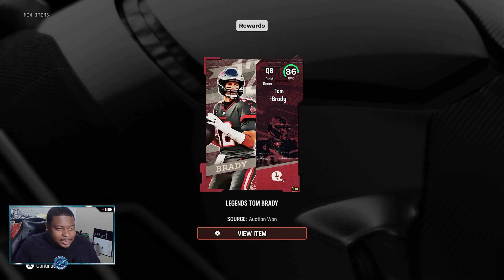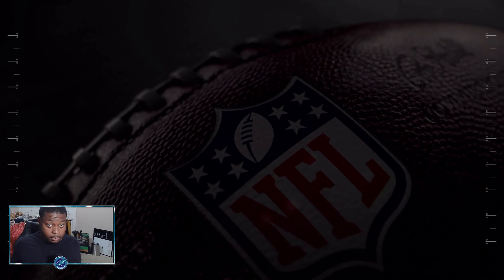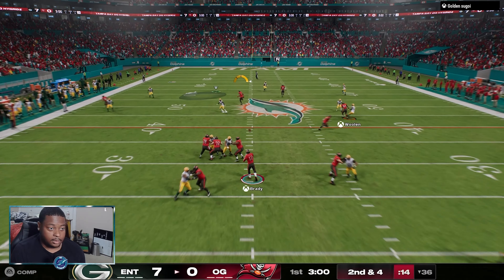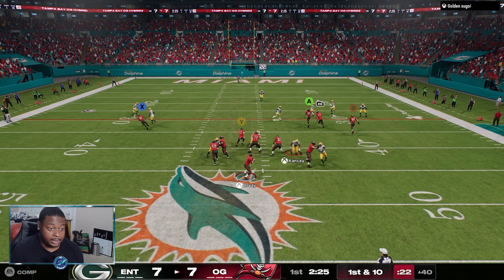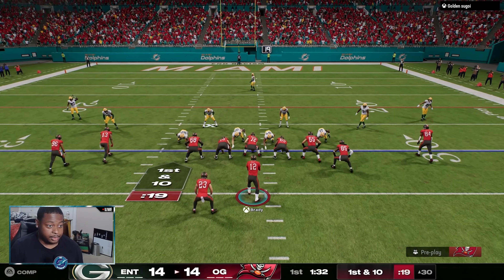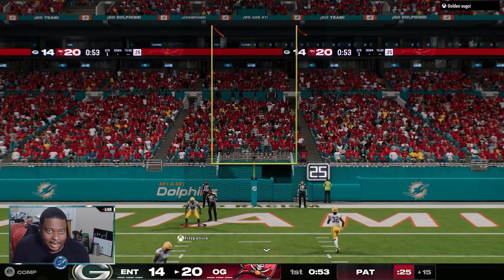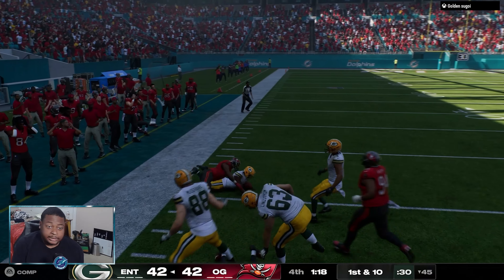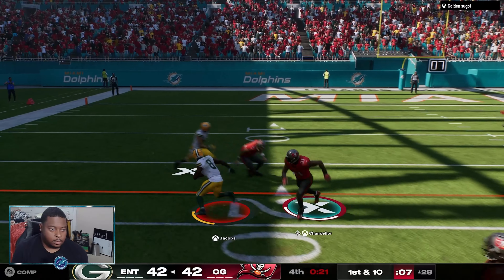Tom Brady Is The Best Pocket Passing QB in Madden!! *Rage Warning*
Hybrid Family how ya doing. Thank You for all the support in each in every video. Today we have another banger hope you enjoy it.

madden,zirksee,zirksee2,zirksee 2,zirksee madden gameplays,mut 25 gameplays,madden 25 pack opening,madden 25 ultimate team packs,madden 25 ultimate team zirksee,madden 25 gameplays,Tom Brady Is The Best Pocket Passing QB in Madden!! *Rage Warning*,tesla,amazon,madden 25 ltd brady gameplay,madden 25 legend brady gameplay,madden 25 legend randy moss gameplay,madden 25 legend antonio cromartie gameplay